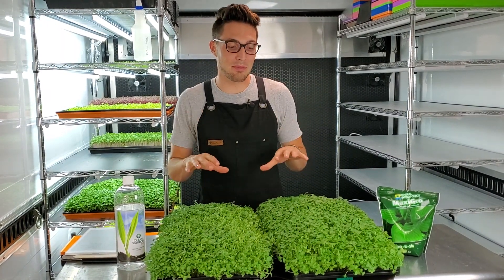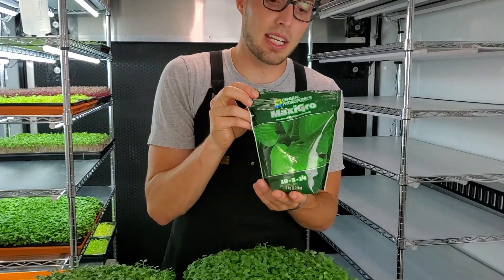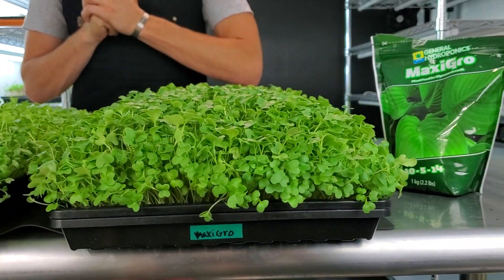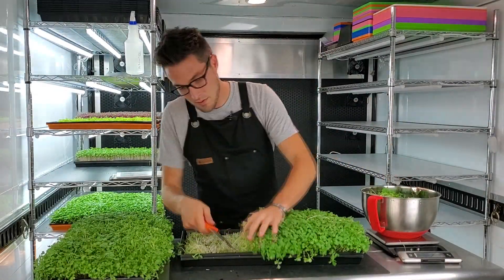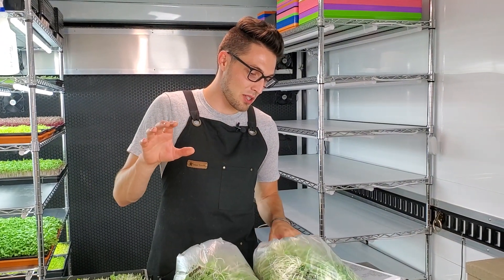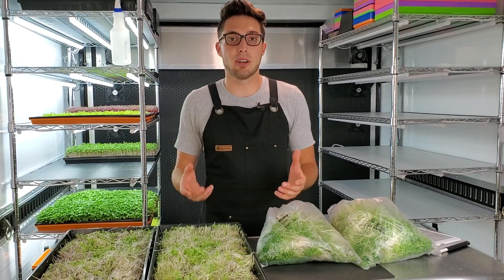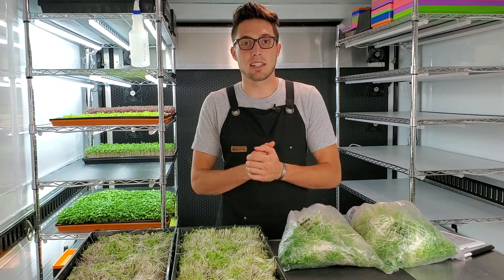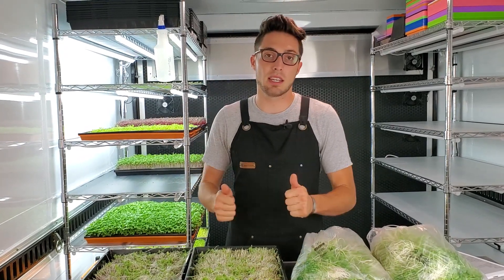Broccoli Microgreens - Organic vs Non-Organic - Hydroponics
In this experiment, CJ tests out Purple Sprouting Broccoli with two hydroponic groups (MaxiGro & OceanSolution) to see which type will win as he tries to grow the best Broccoli!